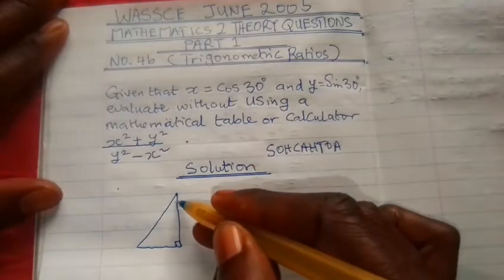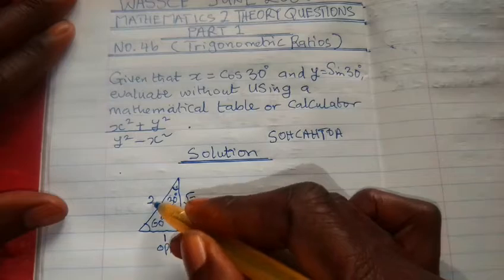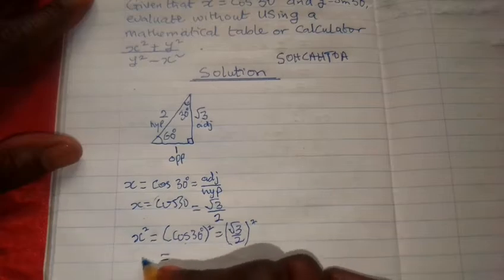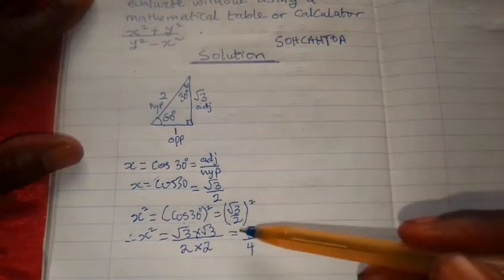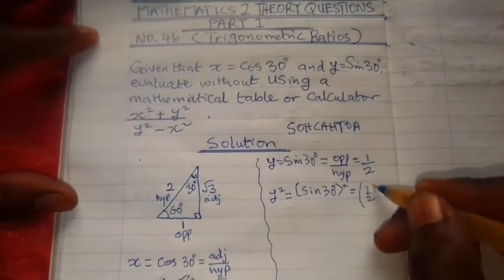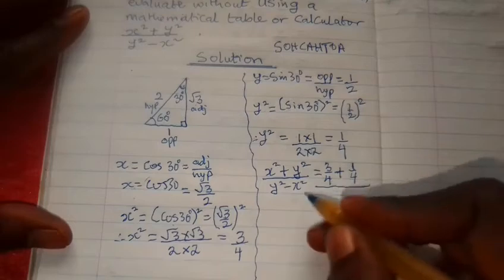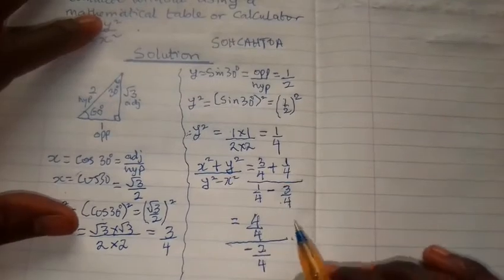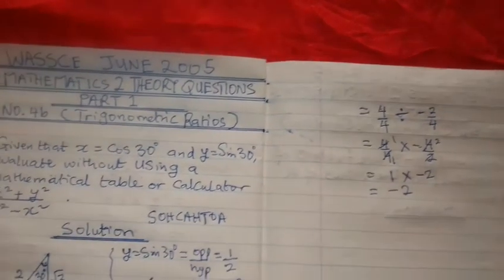WASSCE JUNE 2005 MATHEMATICS 2 THEORY QUESTIONS PART 1 NO. 4b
You're welcome to today's lesson. We are still on Wassce June 2005 Mathematics 2 Theory Questions Part1 and this is no. 4b. The question is from trigonometric ratios where we use sohcahtoa to solve the problem.